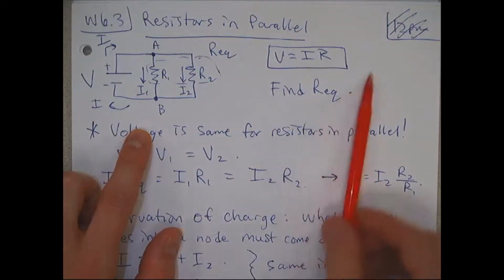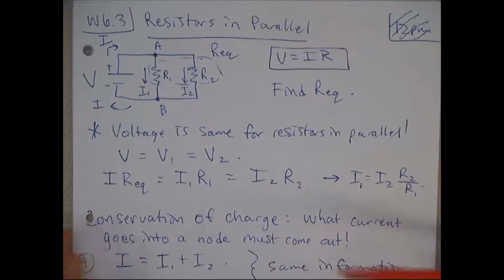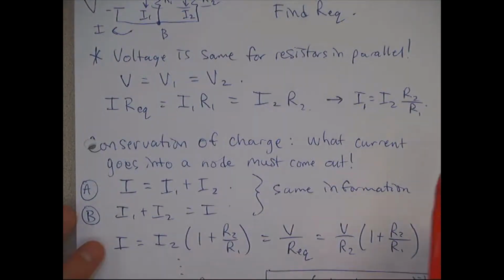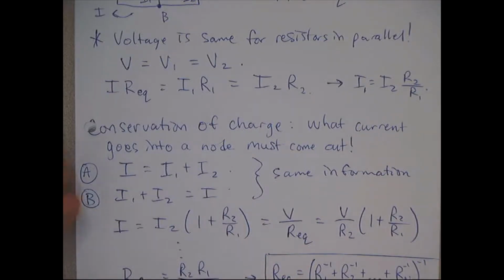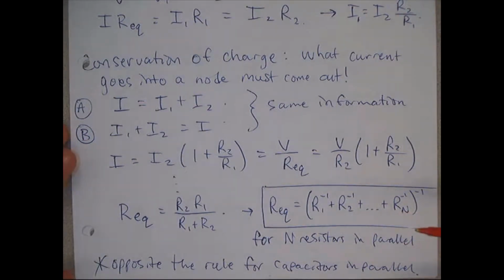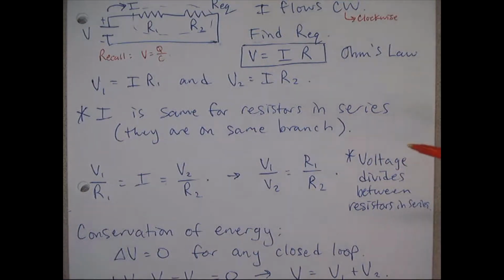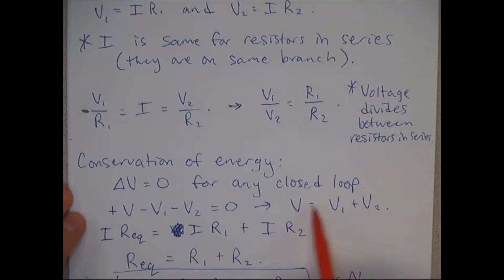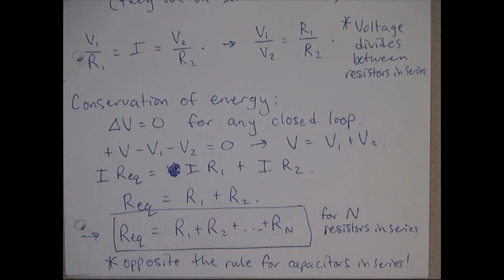ResistorNetworks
PHYS212: The equivalent resistance is derived for resistor networks containing series and parallel combinations of resistors